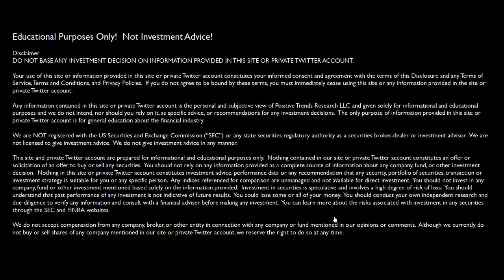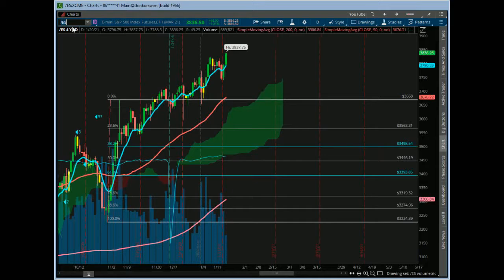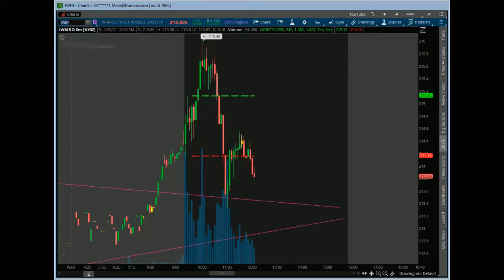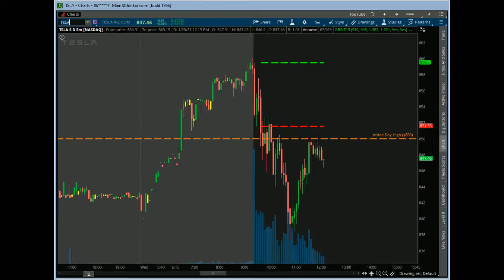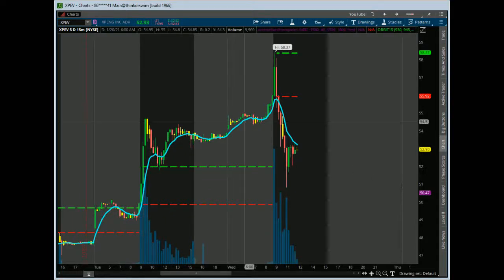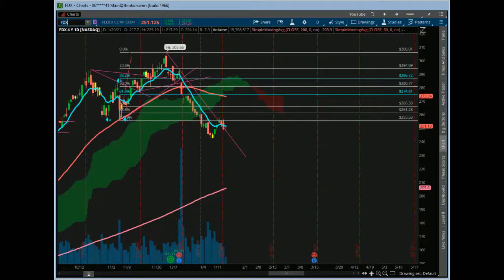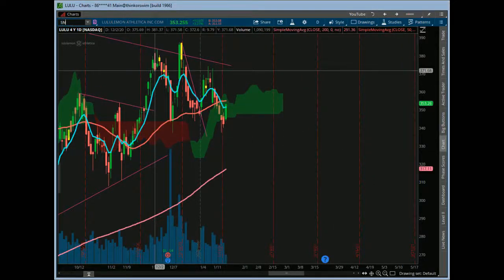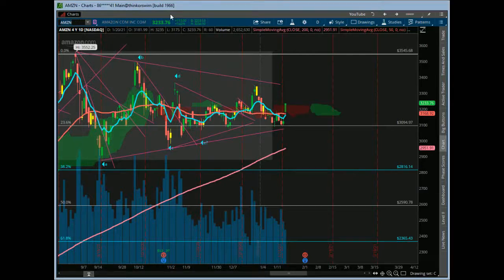Lunchtime Market Update for 1/20/21!